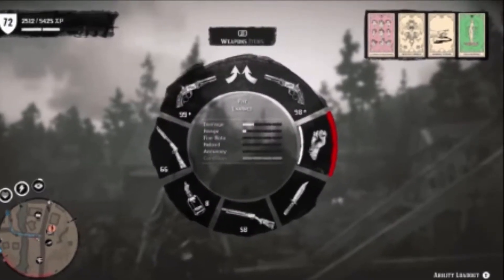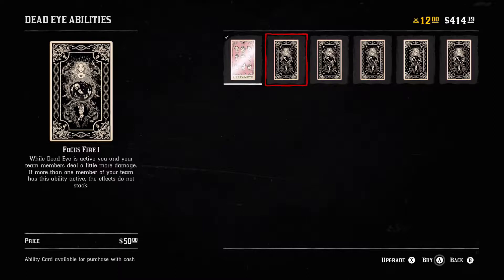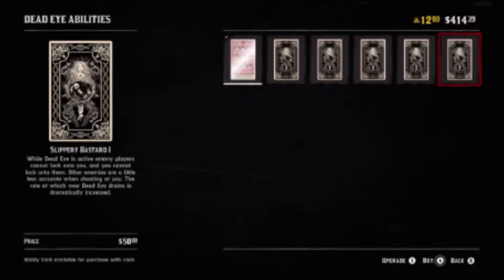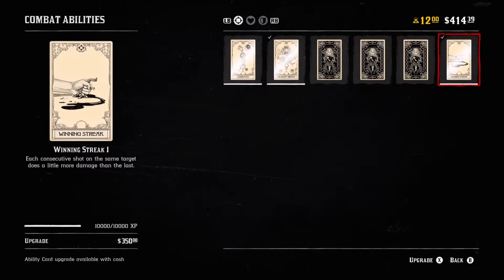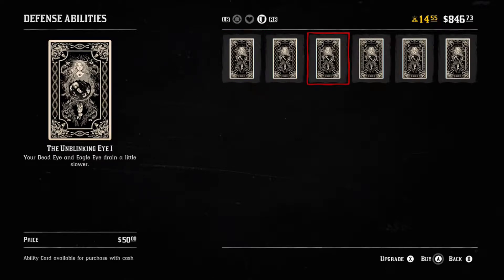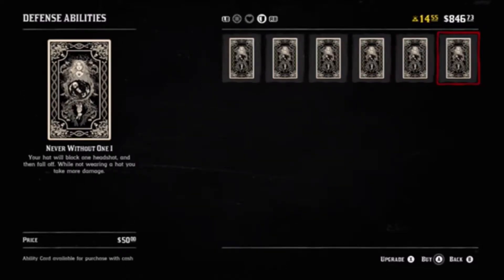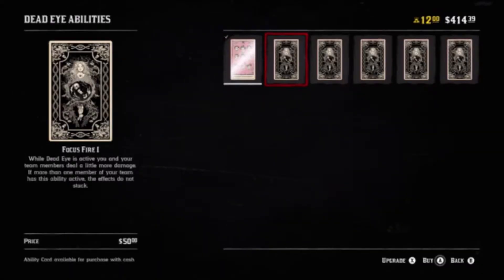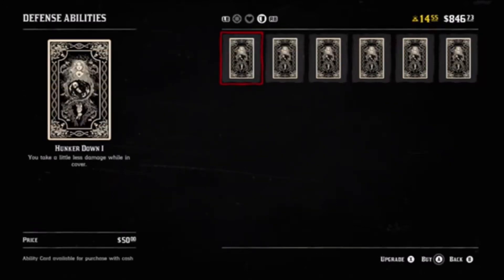Red Dead Online: Ability Loadouts 101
Which abilities should you choose to maximize your damage and survivability in Red Dead Redemption 2 online? Let the Blackwater Bandits guide you in this ability loadouts tutorial, so you can be the best the world of Red Dead Online.

The BWB play on XBox One